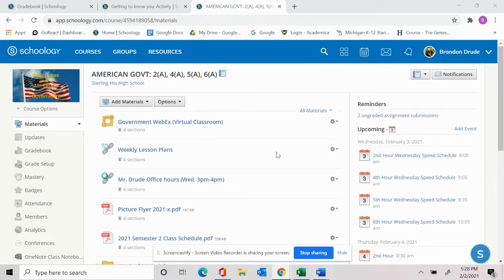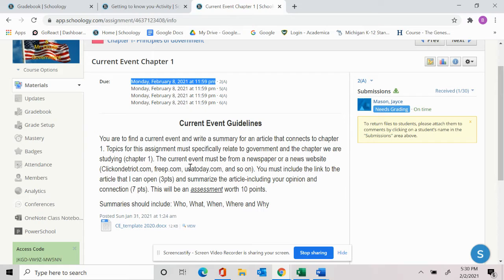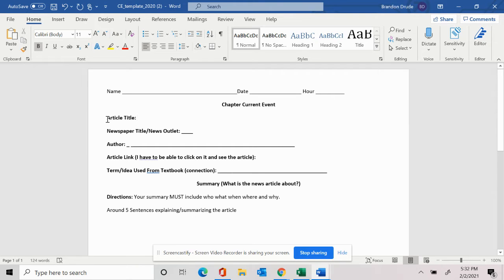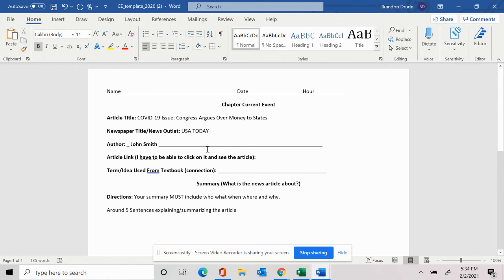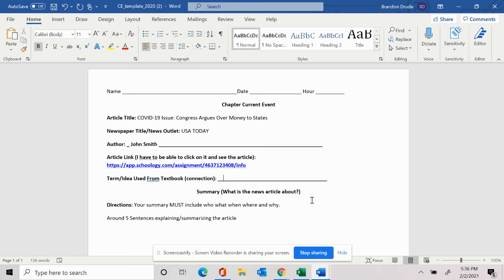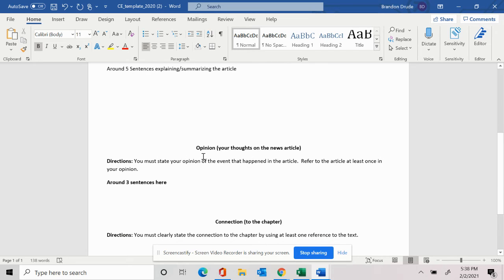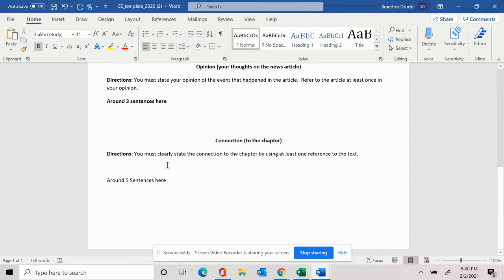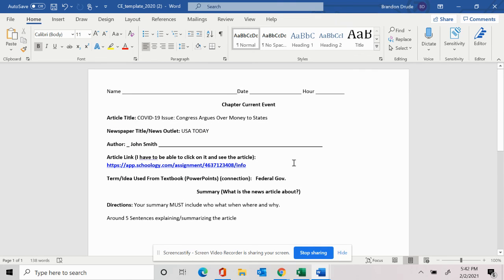Current Event Part 1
In this video, I begin to explain our Current Event Assignment.